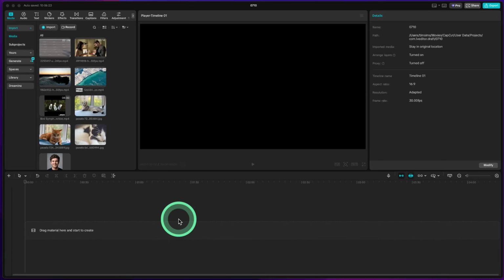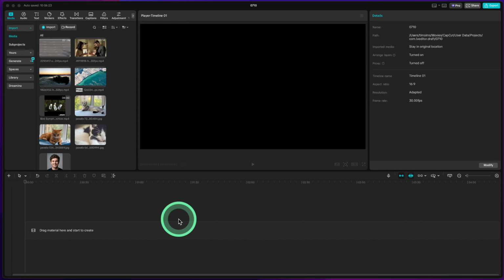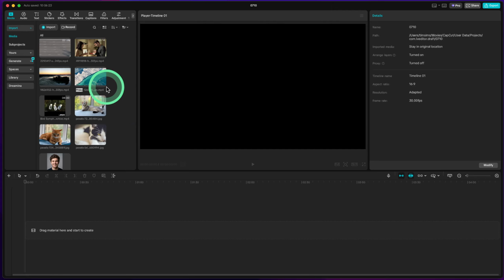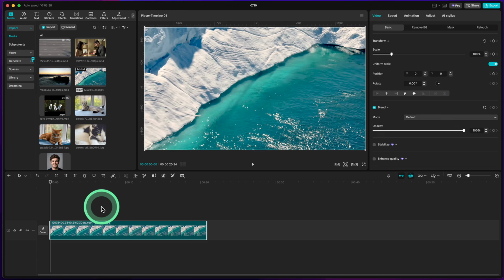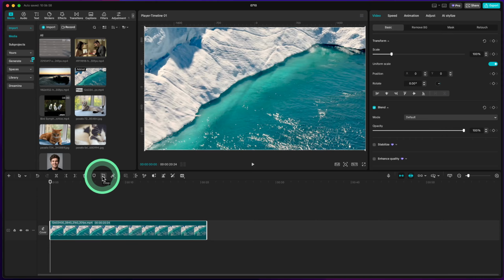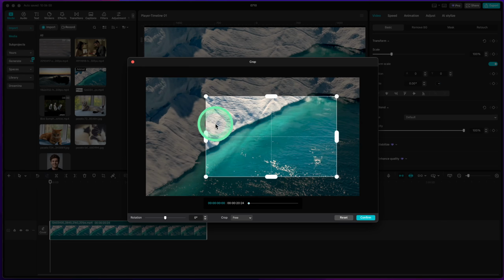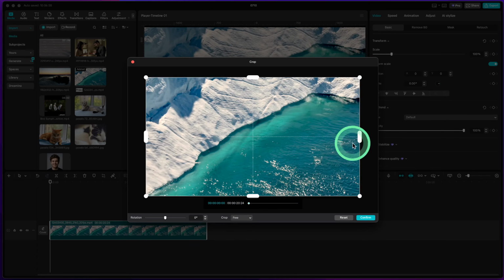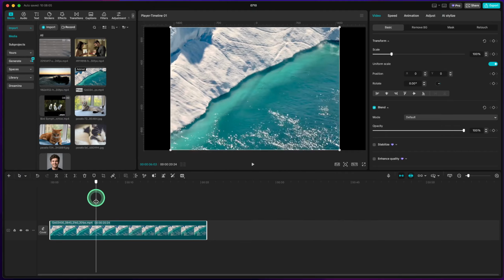How to Crop a Video in CapCut (Step-By-Step) [2026 guide]